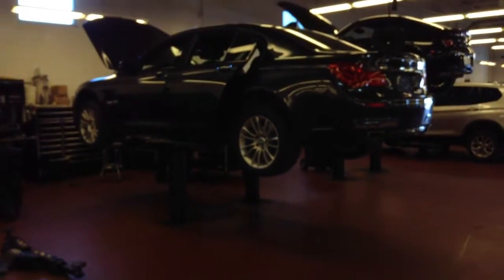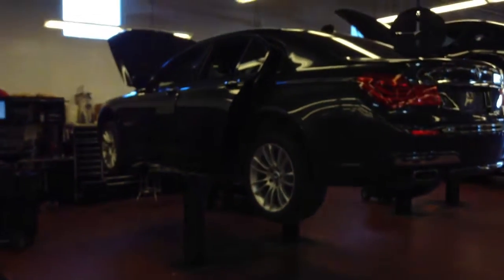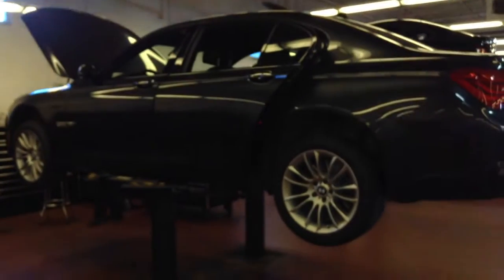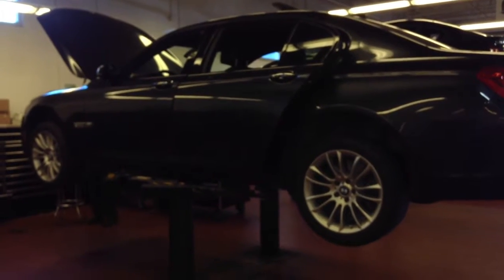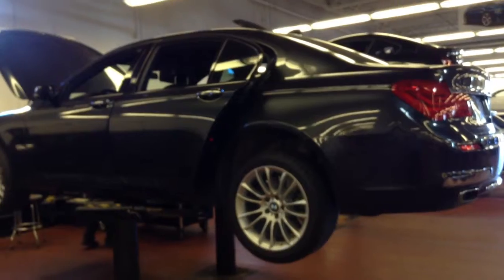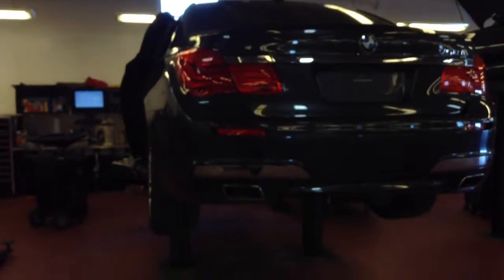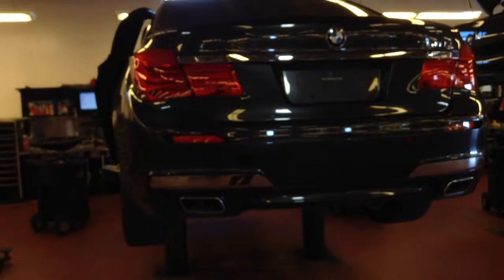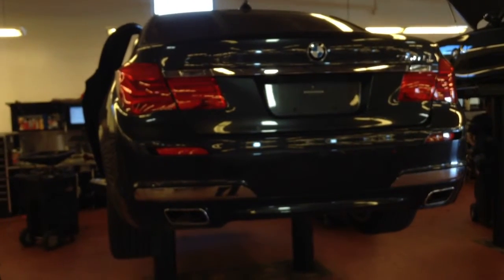2010 BMW 750li